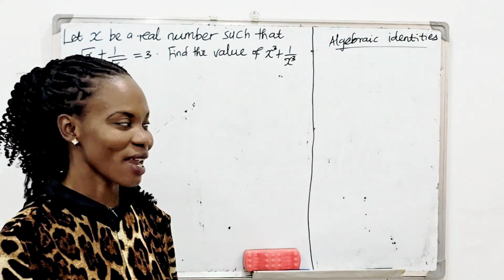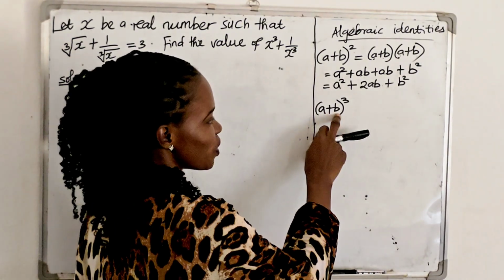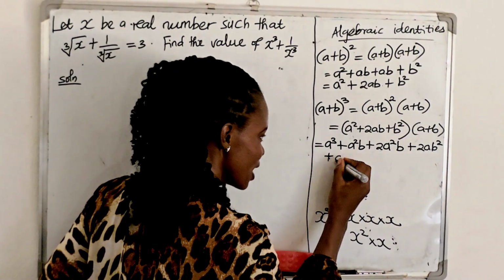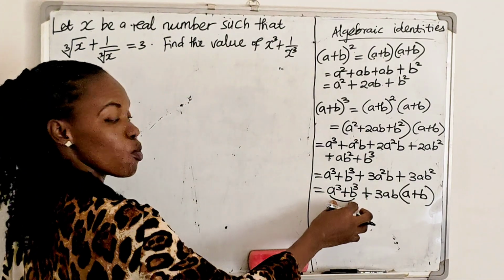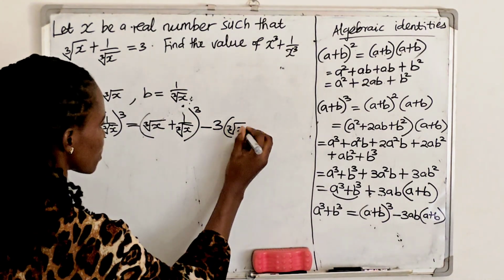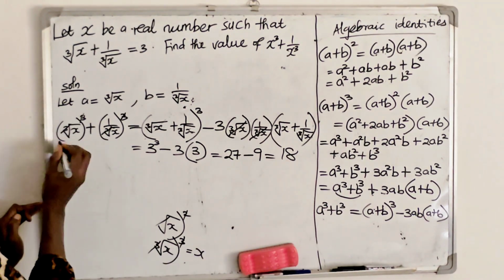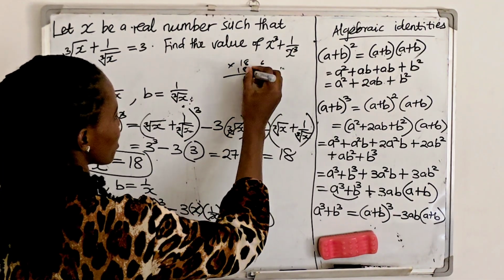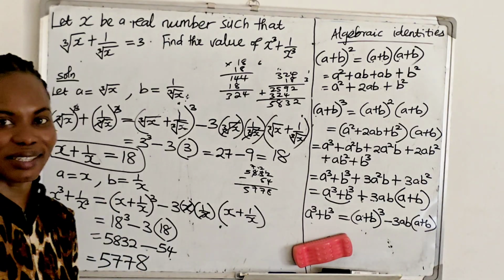Algebraic identities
This video solves an ANMC secondary category past question on Algebraic identities in a simplified way.